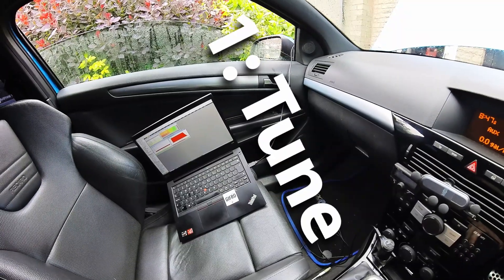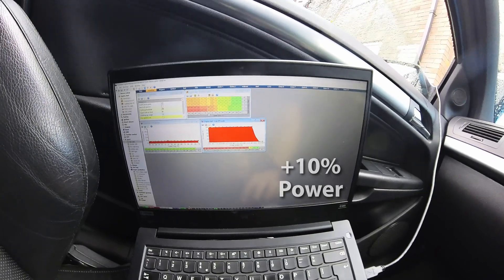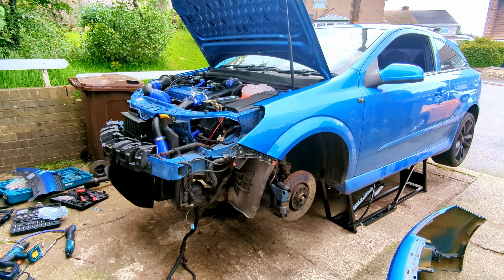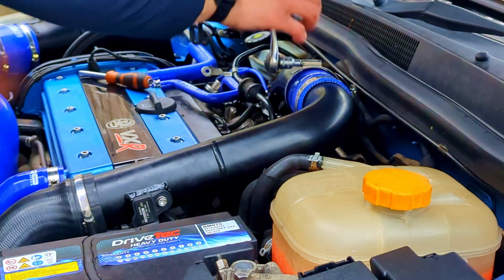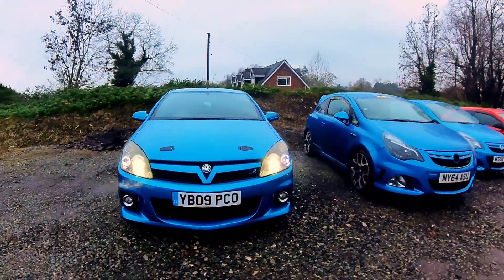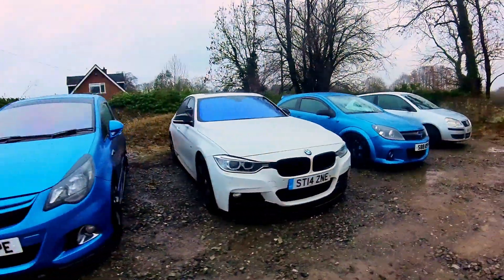How to get 300hp from your Astra VXR / OPC - Z20LEH Stage 1 to Stage 3 Tuning Guide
Vauxhall Astra VXR / Opel Astra OPC stage 1, stage 2, and stage 3 complete tuning guide.

Stage 1:
Just a remap

Stage 2:
Exhaust 2.75" / 3"
Remap

Stage 3:
Exhaust 2.75" / 3"
Intake (Crossover delete)
Front mount intercooler
Custom tuning